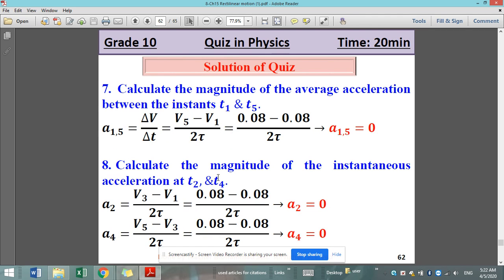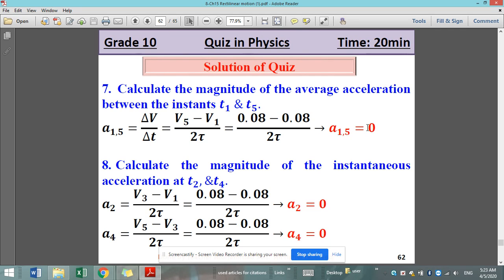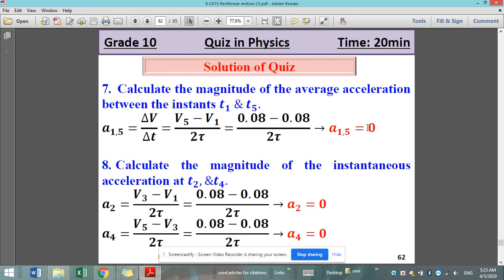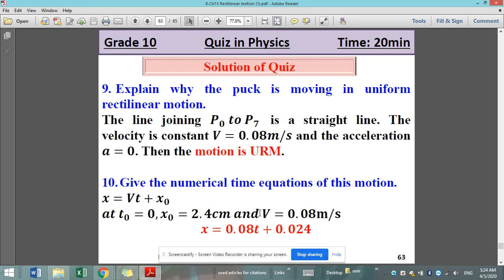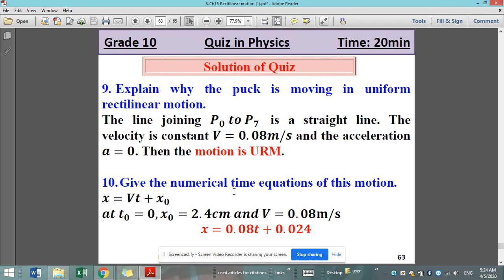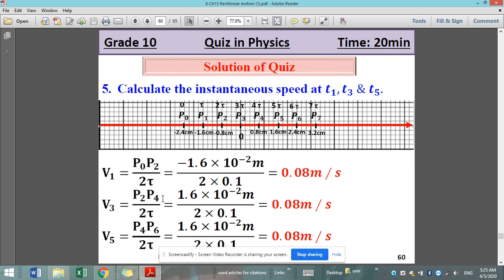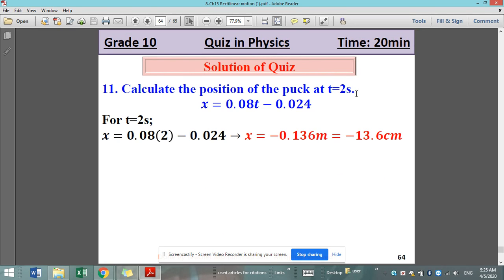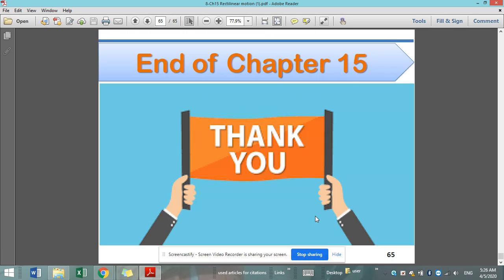Grade10-URM Quiz Solution Part 3